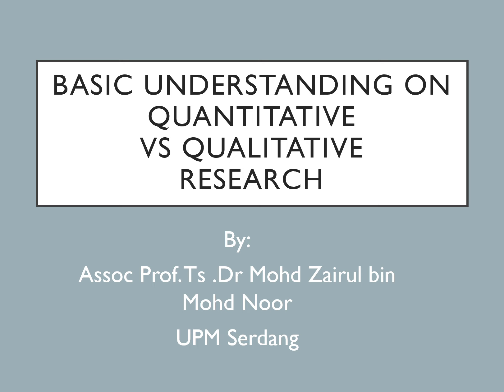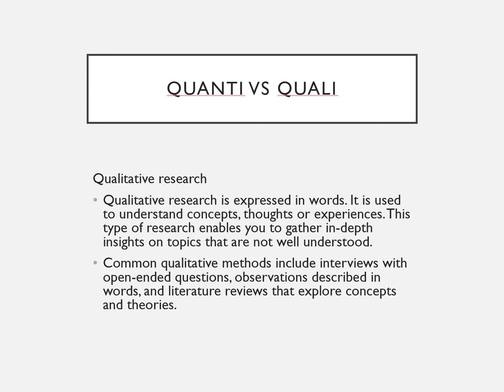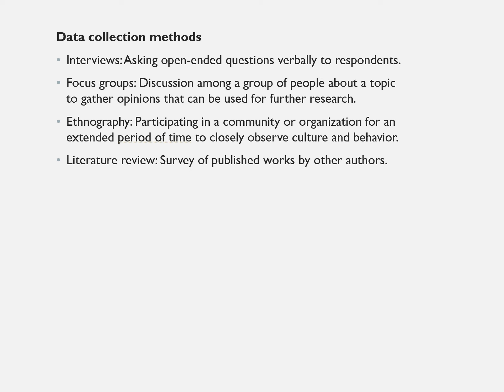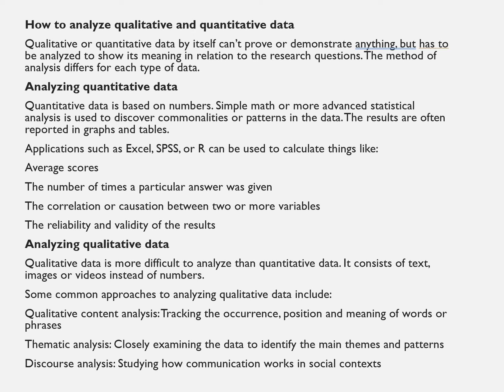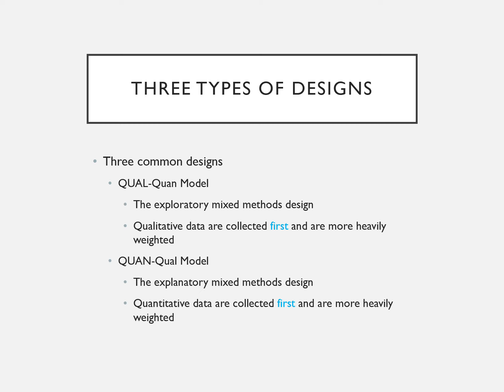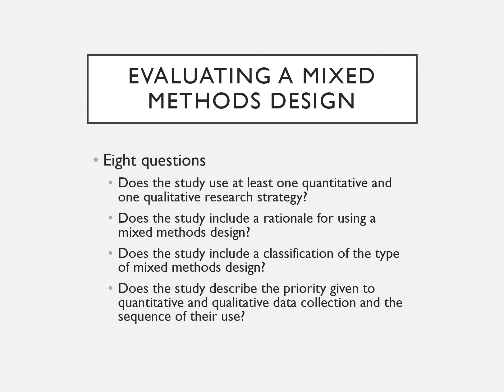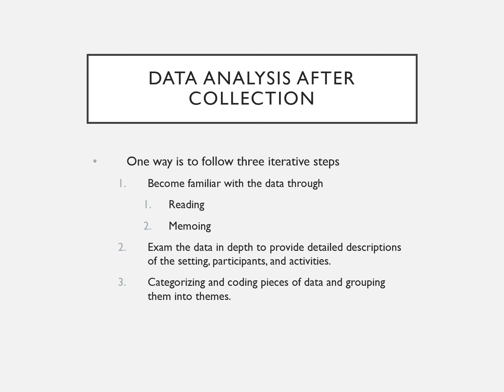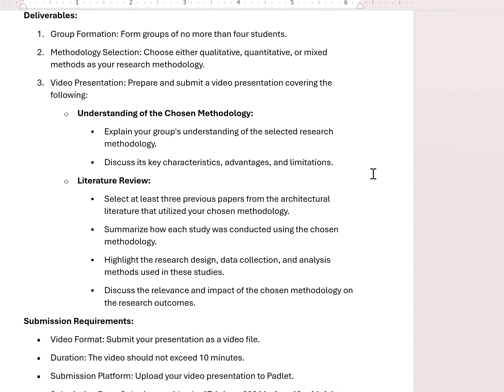Quanti vs Quali vs Mixed Method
This video is part of an assignment for ARC5910, Introduction to Research Methodology, for Master of Architecture students at UPM.